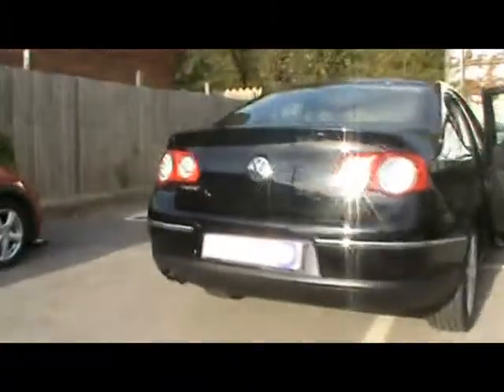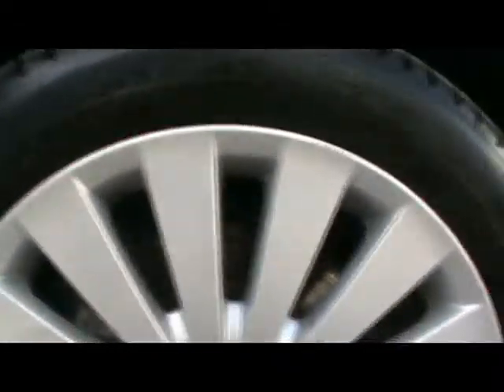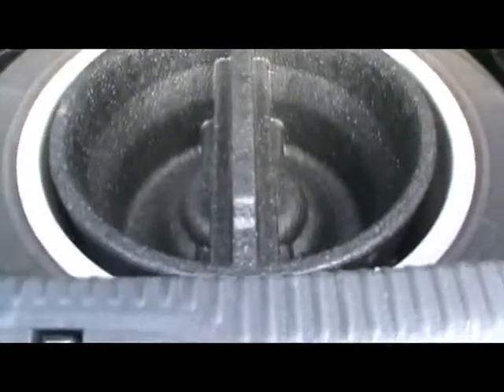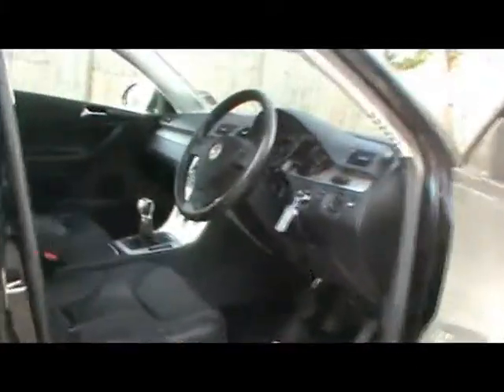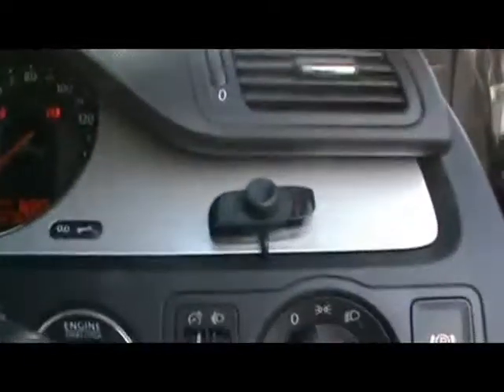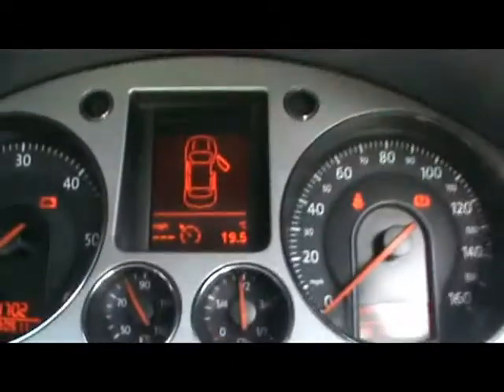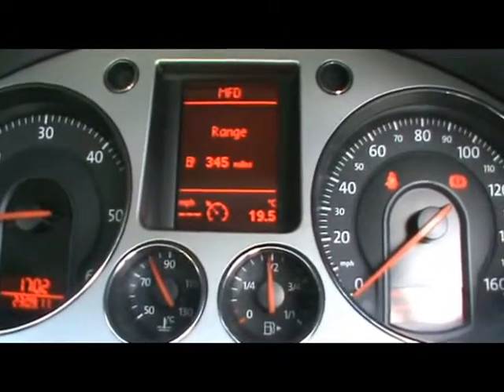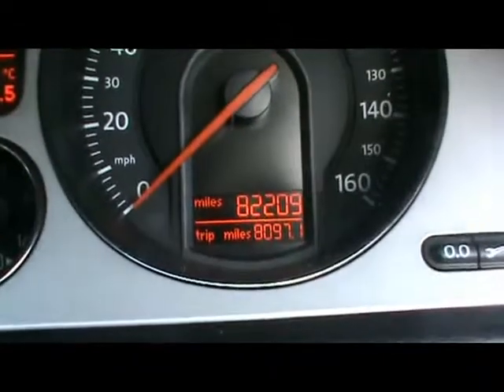Volkswagen For Sale In Portsmouth Hampshire 2008 Passat Highline 1.9TDI 4d 11248